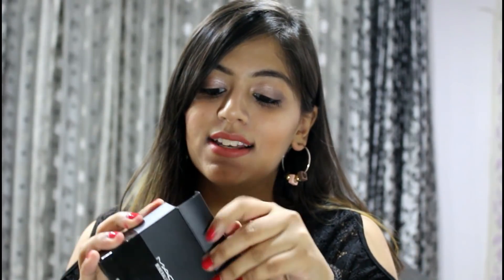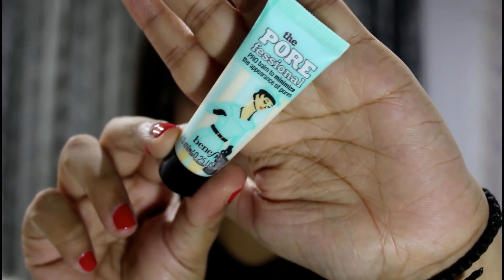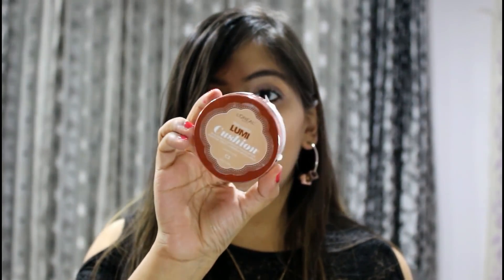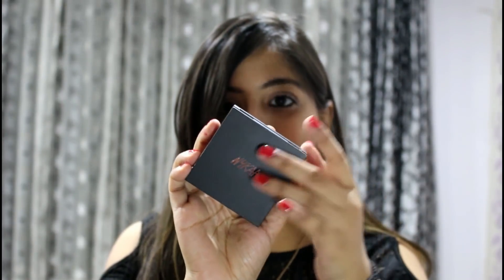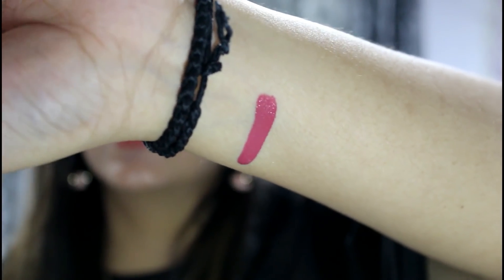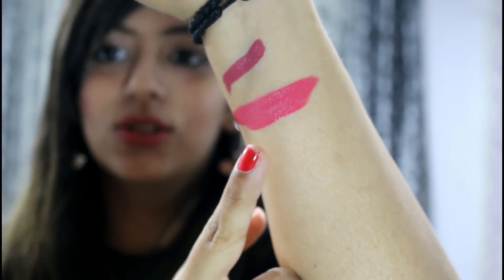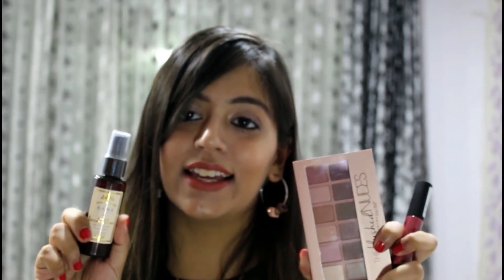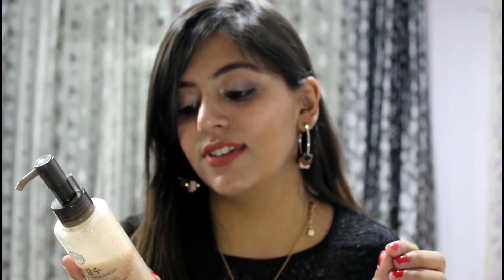HUGE MAKEUP & SKINCARE HAUL || M.A.C., SEPHORA, NYKAA || THE VANITY CULTURE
Hey everyone ..!!
This is a huge haul video. I've been collecting all these products from over 2 months now. Its a mixed hualof makeup and skincare. hope you guys like it.

Products -
1.MAC Mineralize skinfinish-soft and gentle RS-2850
2.The Pore fessional-RS-940
3.The forrest essentials night treatment cream-RS-2250
4. The forrest essentials facial tonic mist -RS- 750
5. nicka k duo blush-ND004 -Rs-450
6. Loreal true match lumi cushion foundation creamy natural- RS-1250
7.Master strobing cream by maybelline-nude- RS-700
8. Nykaa skin genious compact-warm honey-RS-525
9. sugar smudge me not lipstick-PLUM YUM RS-499
10. lakme 9-5 weightless matte mouse lip and cheek-Pink Plush- RS-510
11.faces canada liptick-nude truffle-RS-899
12. Nykaa glamor eyes- blue hex01 RS-299
13.lakme 9-5 weightless mouse foundation - beige vanilla-RS-575
14. innisfree receipe rice capsule pack- RS-150

XOXO
Ashlesha